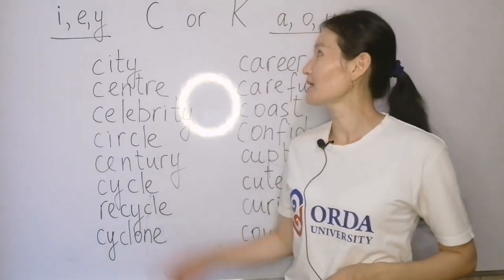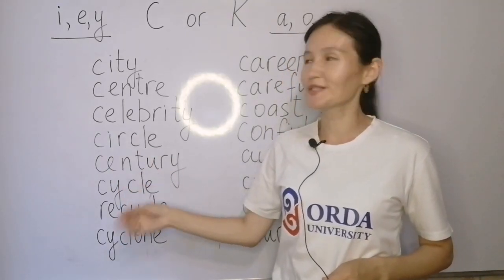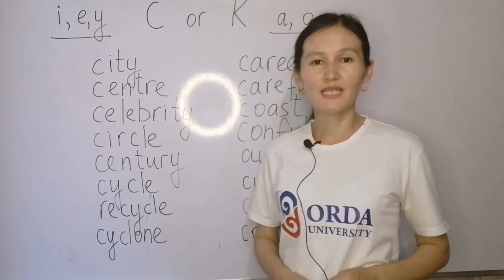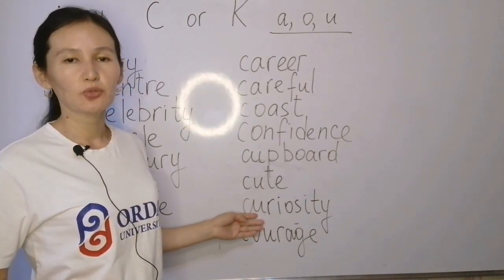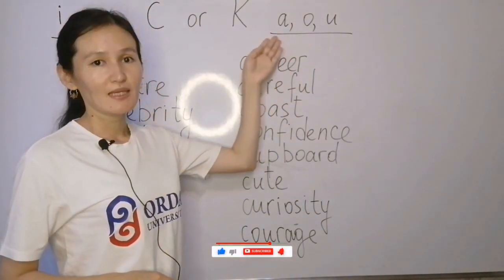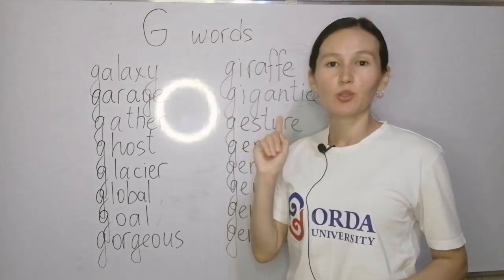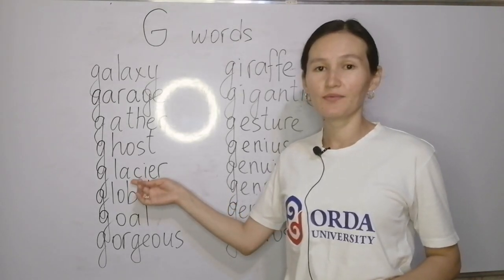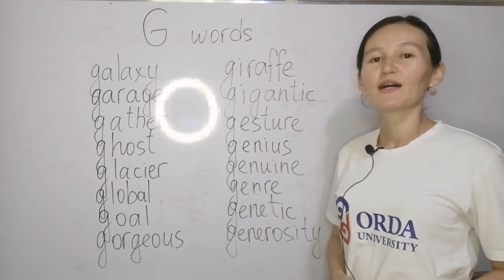Beginner english lessons | consonants C and G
Beginner english lessons